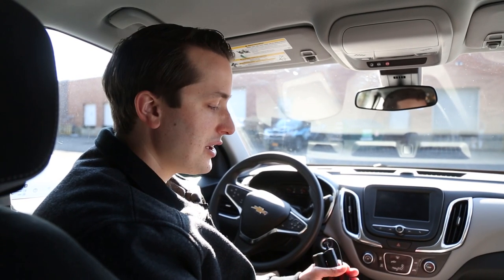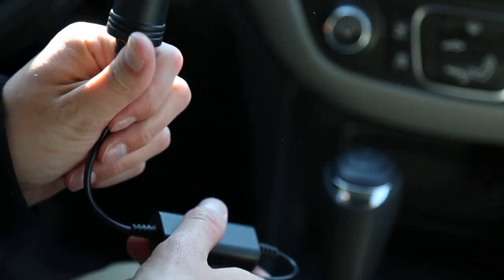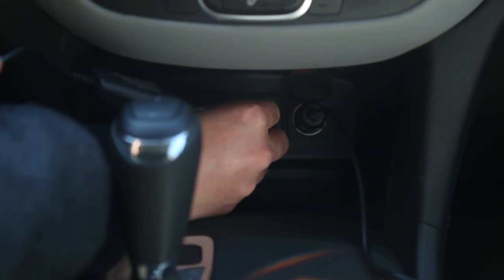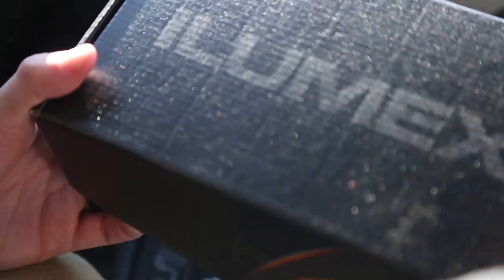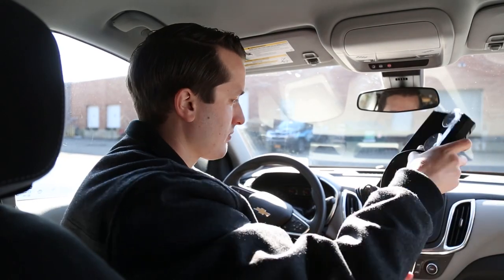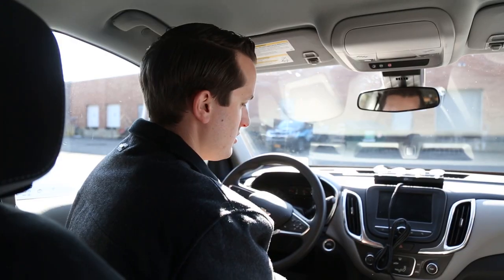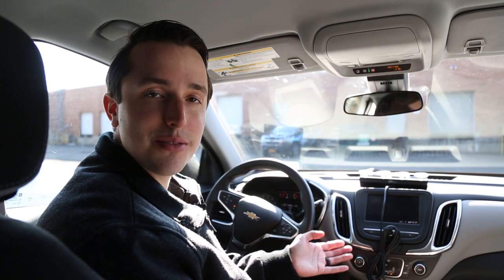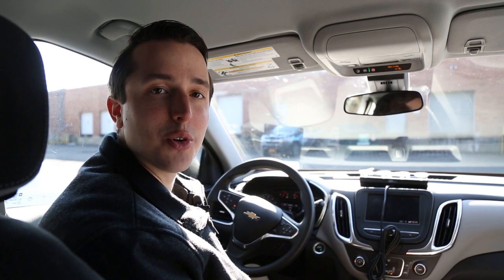USB to Cigarette Lighter Plug Adapter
In this Ultra Bright Lightz video, we show you how to connect more lights when you have no more cigarette lighter plugs available. Use this adapter to connect a cigarette lighter plug to a USB port. Do not exceed .75 amp draw. Best used for one dash light only.